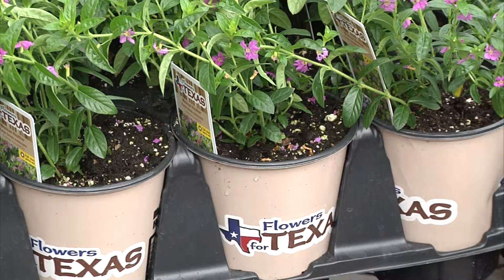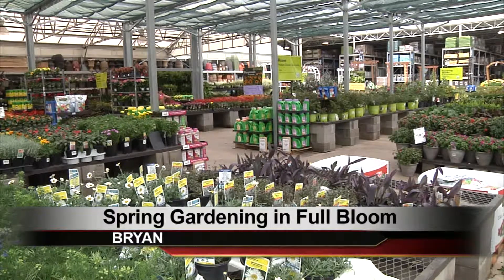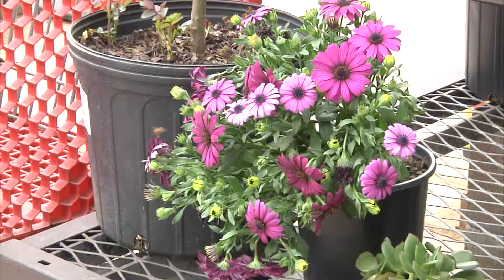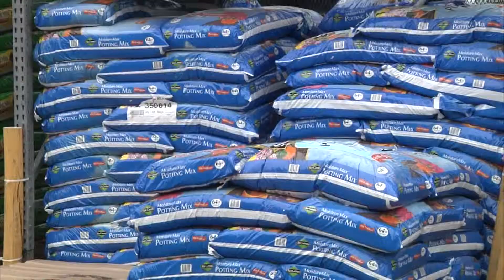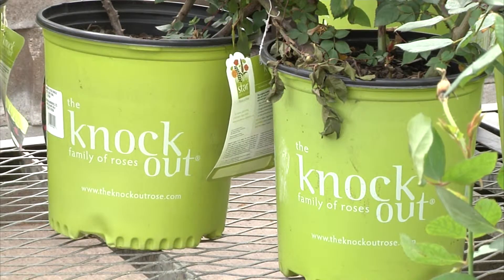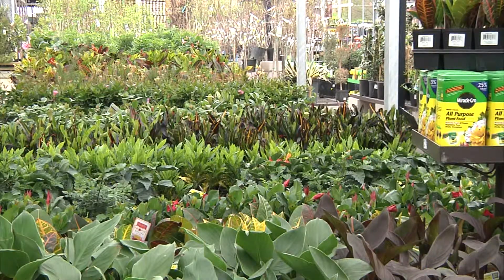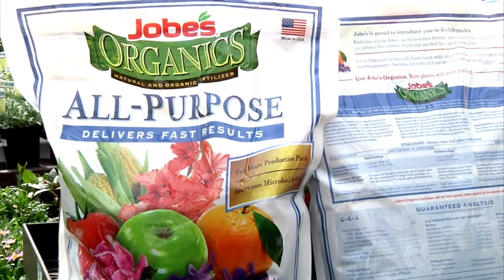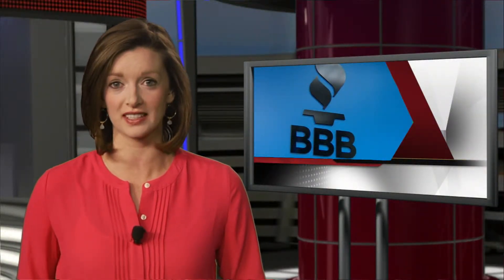Spring Gardening in the Brazos Valley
This show originally aired on KAGS HD NEWS at 10pm on 3/21/14 in Bryan, Texas.

Reported by: Soyoung Kim